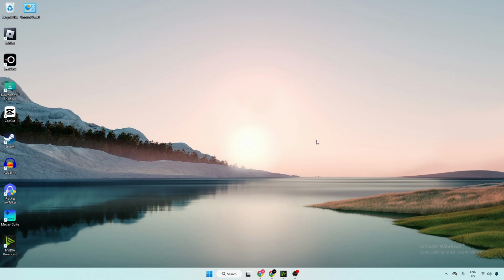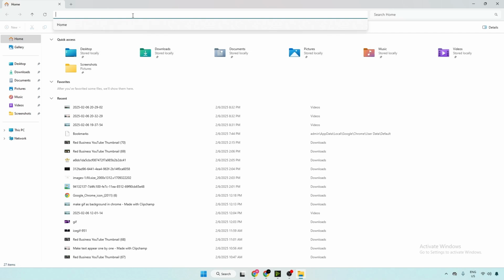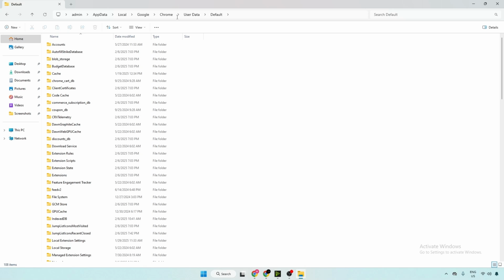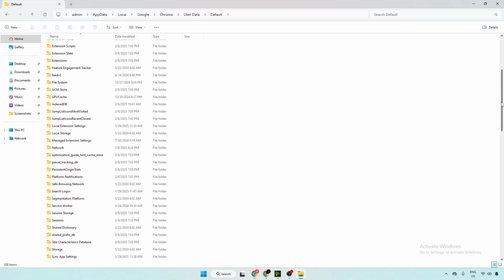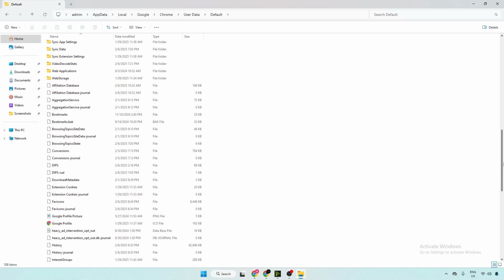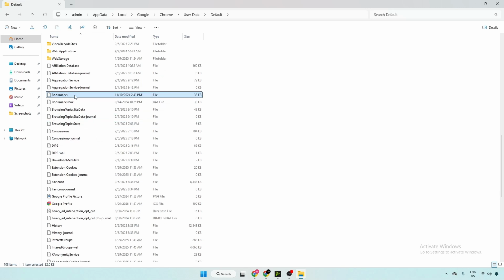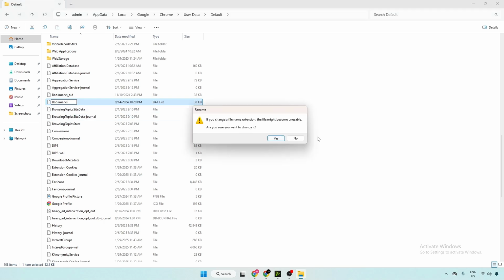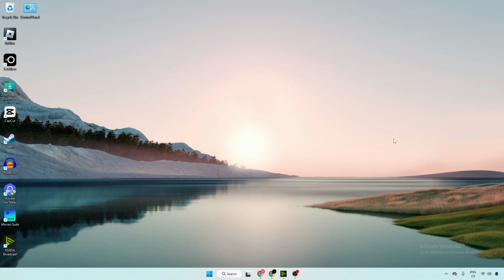How To Restore Deleted Bookmarks Folder In Google Chrome (Quick & Easy)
This tutorial will show you how to recover accidentally deleted bookmarks in chrome and restore them easily. Learn how to recover deleted bookmarks in google chrome and how to recover google chrome bookmarks step by step.

If you've mistakenly removed your saved pages, find out how to restore bookmarks in chrome and how to get back deleted bookmarks. Watch till the end to know how to recover deleted chrome bookmarks effortlessly.